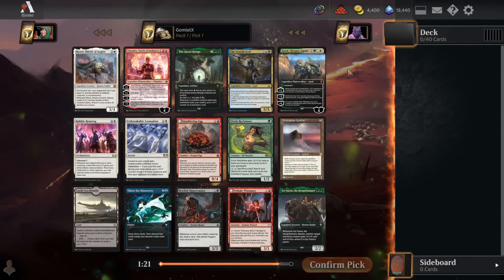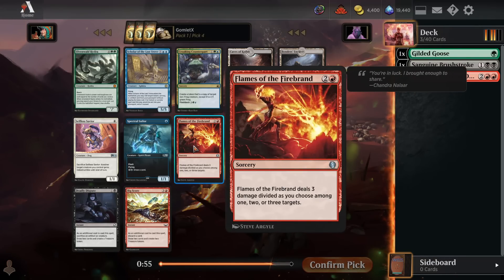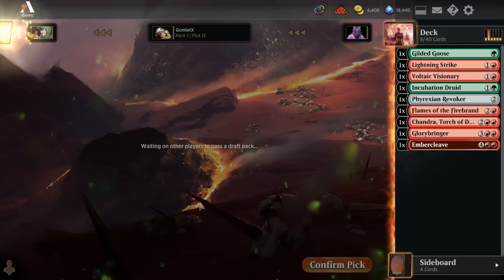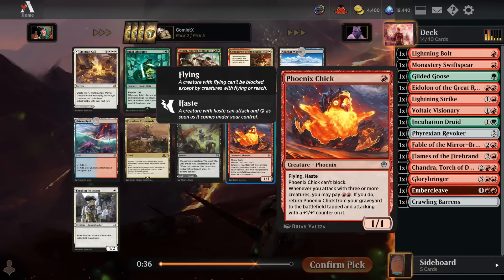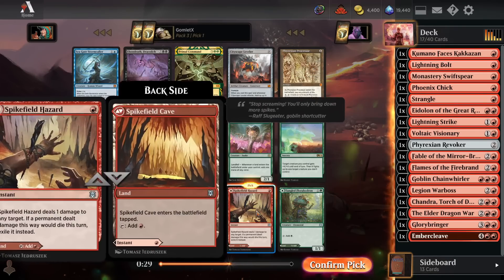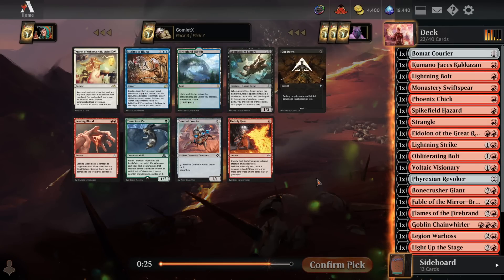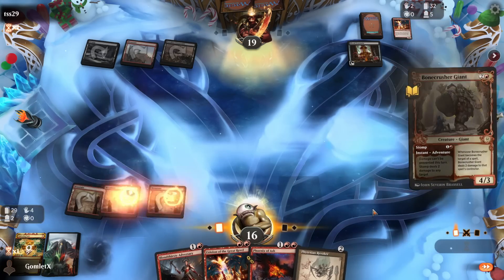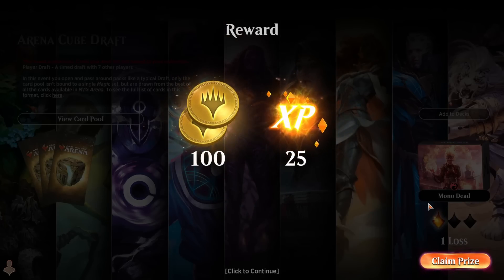Magic Arena - Arena Cube Draft #2 (Dec 2022 Cube)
My second draft of the December 2022 Arena Cube!

Drafting: 0:00
Deckbuilding: 19:55
Deck Overview: 23:59
Gameplay: 27:01